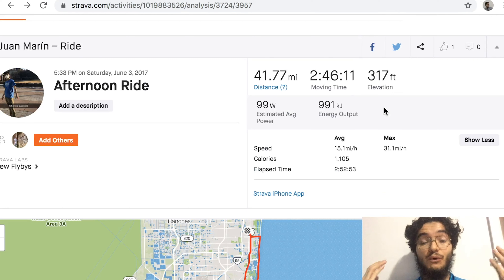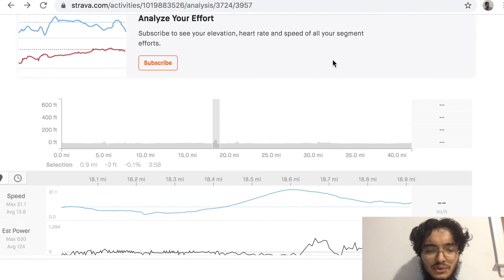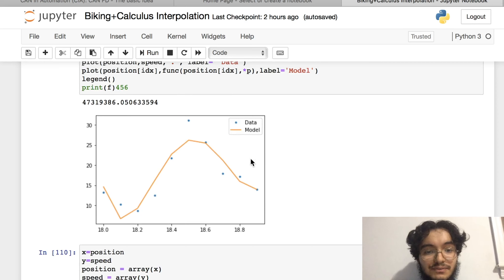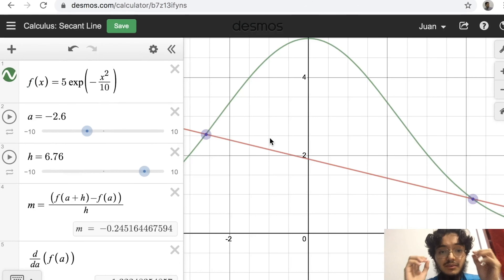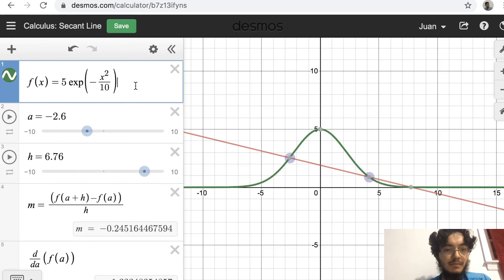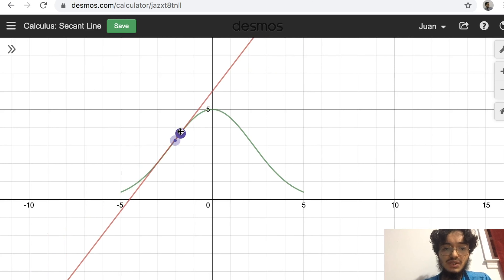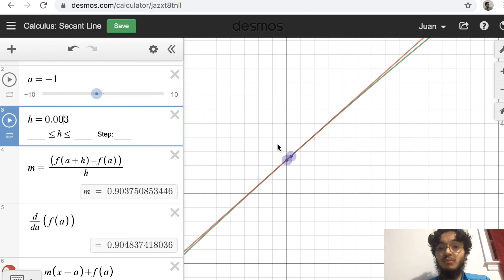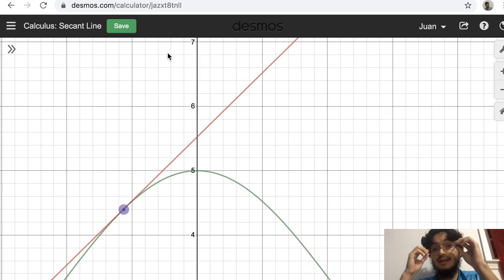The Essence of the Derivative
A descriptive walkthrough to one of Newton's biggest invention: The Derivative, and a little talk on some real life connections.